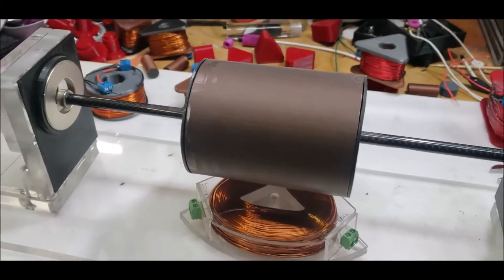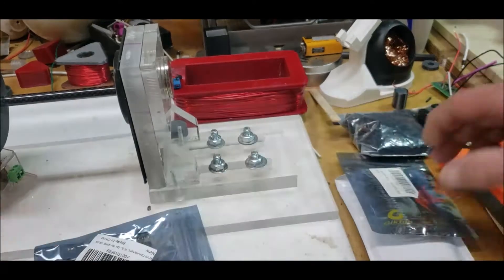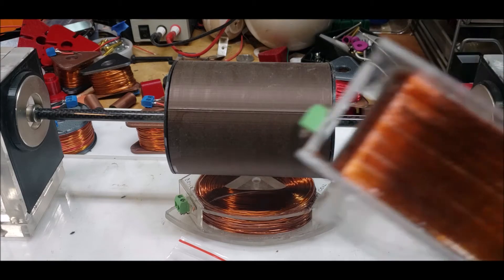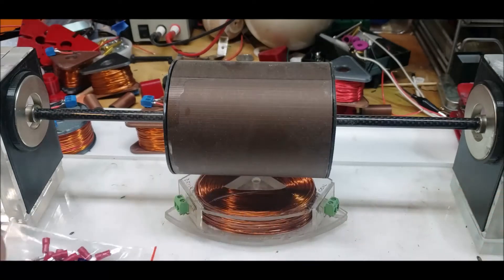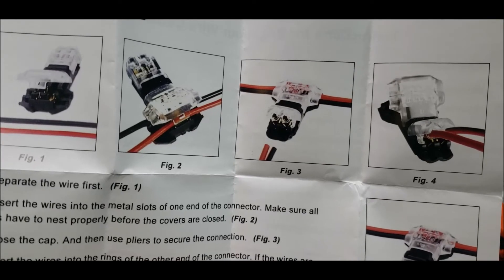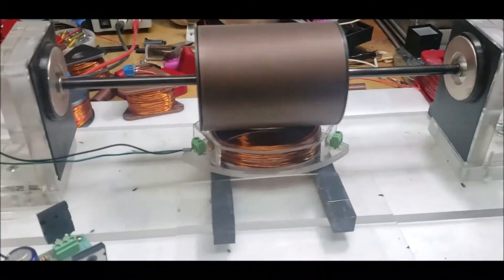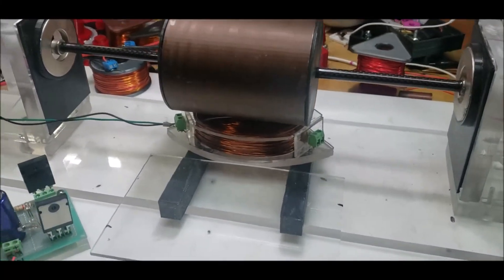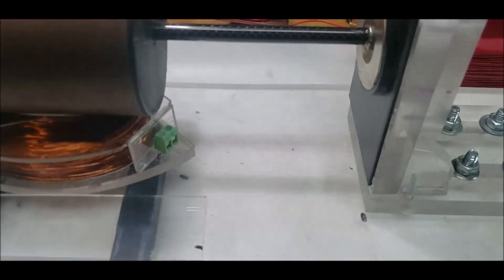3D Printed Monster Mag Lev (revisited)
Showing one of my favorite maglev rotors and talking about the new setup